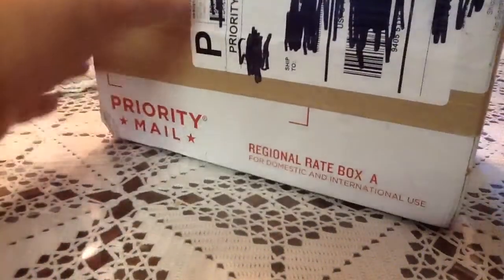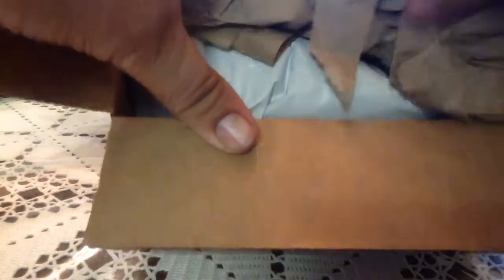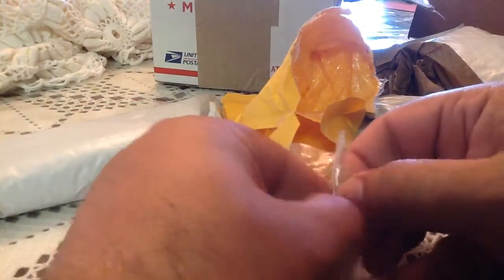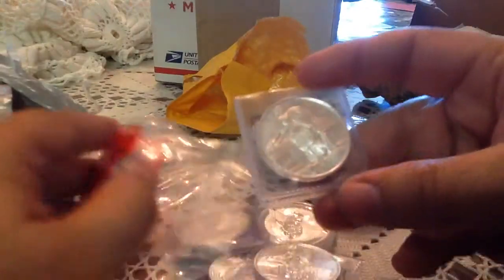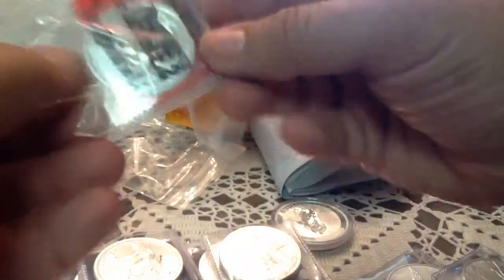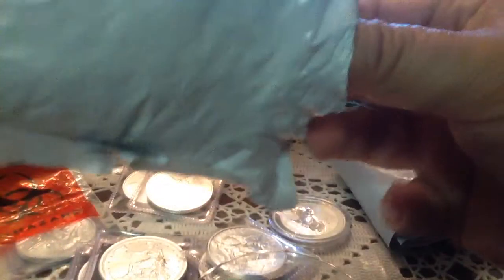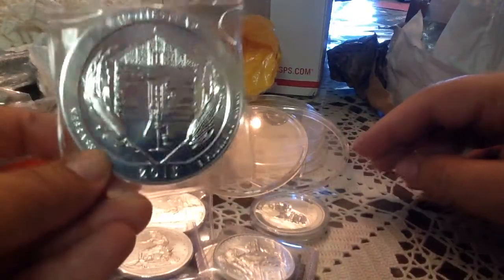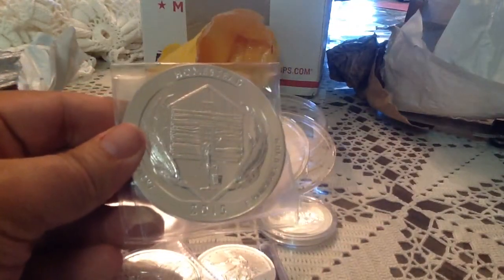New Zombucks and ATB Silver Unboxing